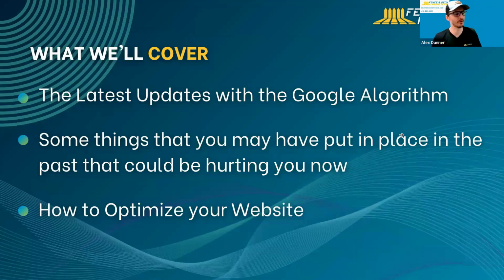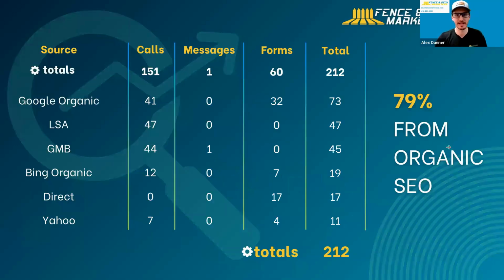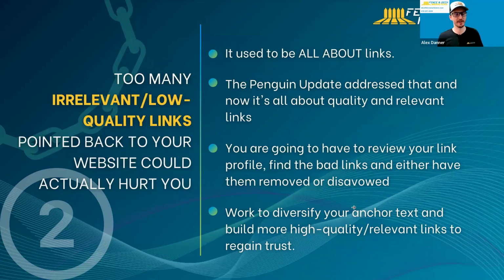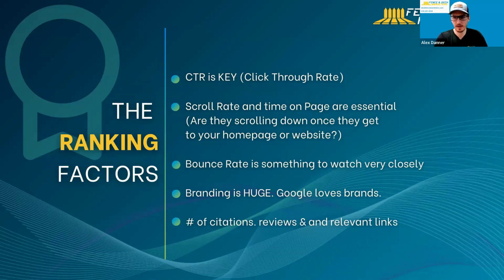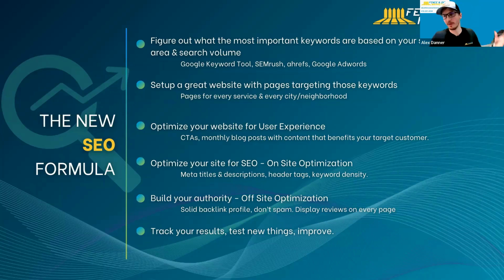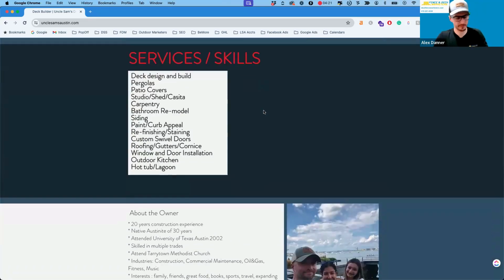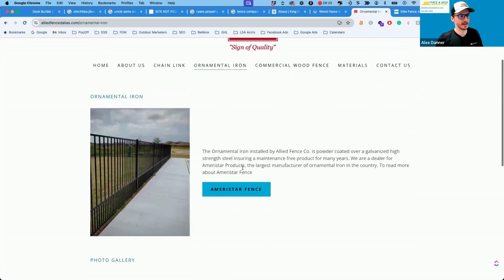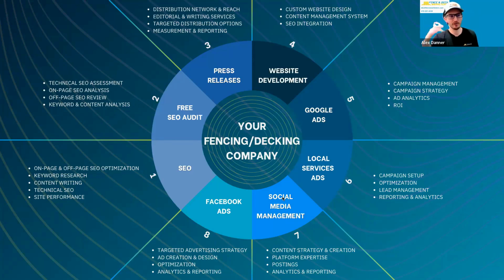[Webinar Replay] 2024 SEO Masterclass with Fence & Deck Marketers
In this enlightening webinar replay, you'll acquire the expertise and resources essential to enhance your SEO strategy and propel business expansion in the fiercely competitive digital landscape.

During the webinar, Alex Danner delves into crucial elements of constructing a powerful SEO plan customized for businesses in the fence and deck industry.

What is covered:
-The Latest Updates with the Google Algorithm
-Some things that you may have put in place in the past that could be hurting you now